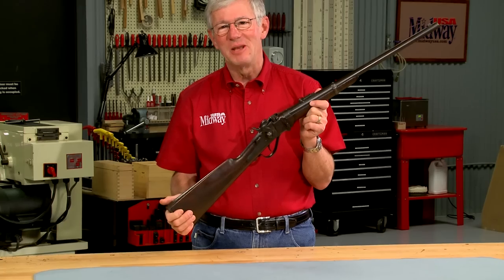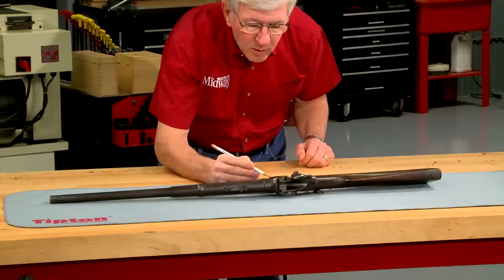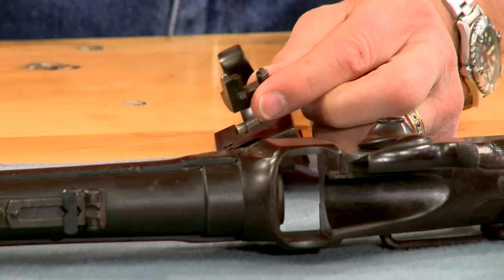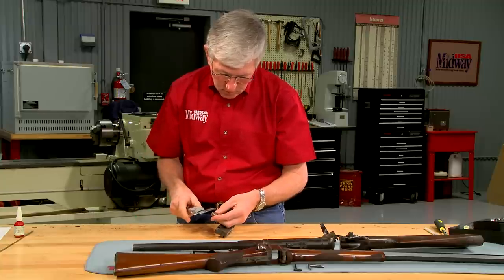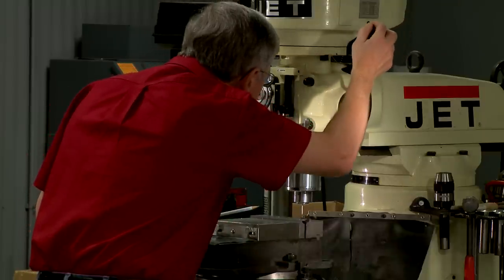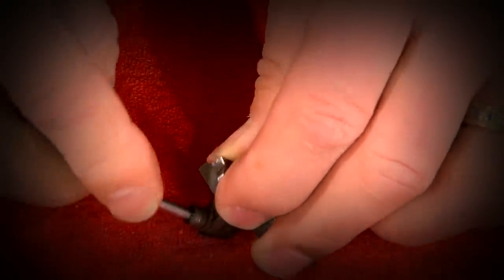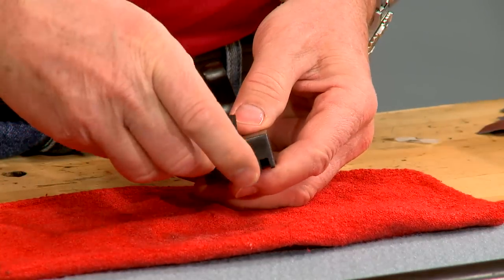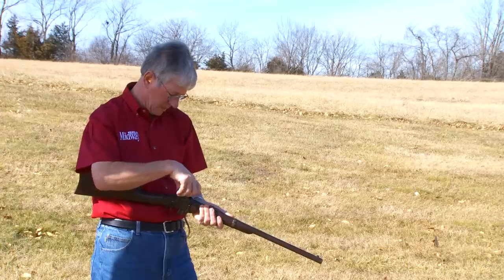How to Repair the Firing Pin on an 1869 Sharps Rifle | MidwayUSA Gunsmithing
Sometimes the smallest parts can keep a gun from shooting.  Watch along as Larry Potterfield, Founder and CEO of MidwayUSA, repairs the firing pin on an 1869 Sharps carbine.